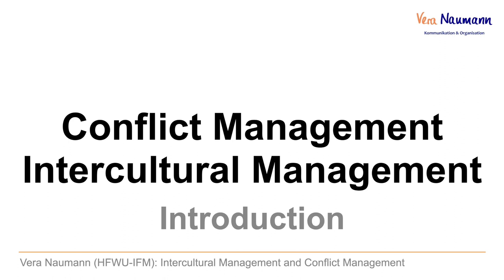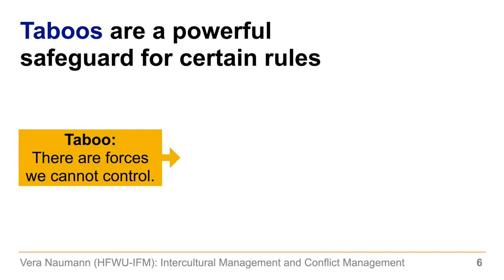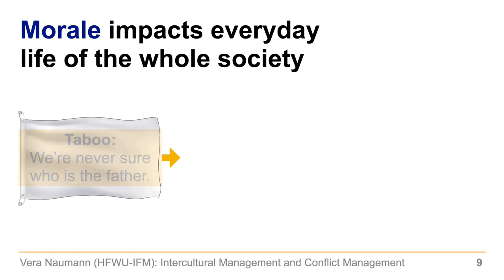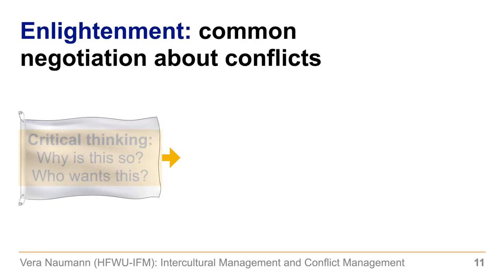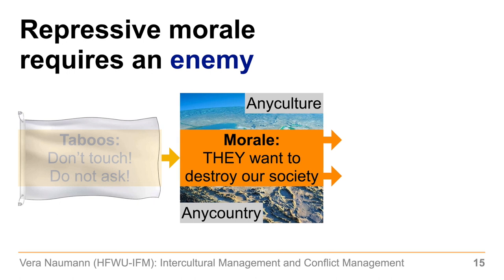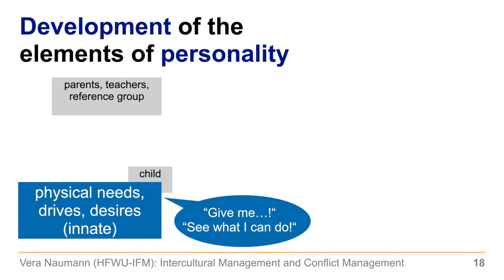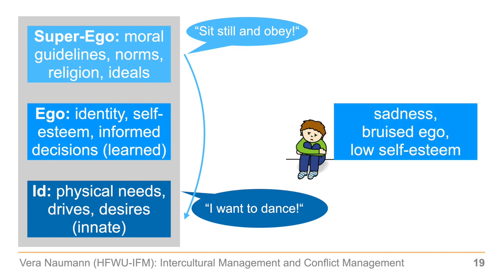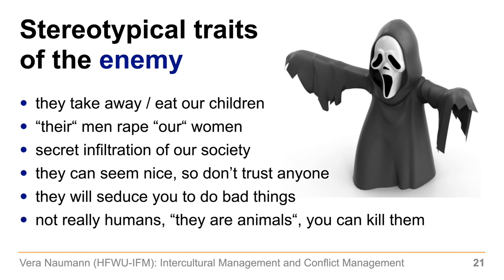Taboos and Enemies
This video is a short version of my introductory lecture to my IFM /HfWU Conflict Management and Intercultural Management class 2023 - a new topic! Later, we will ask: Why do some people develop such cruel behavior or irrational ideas, which conflicts will arise from this, and which impact can result for intercultural relationships? This video explains a psychological and sociological model for the construction of an "enemy" in a society.